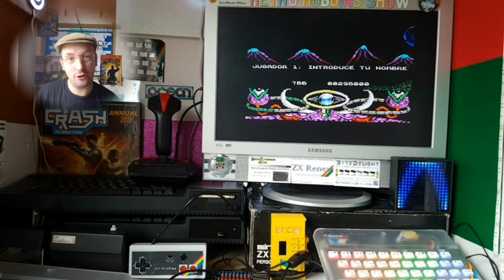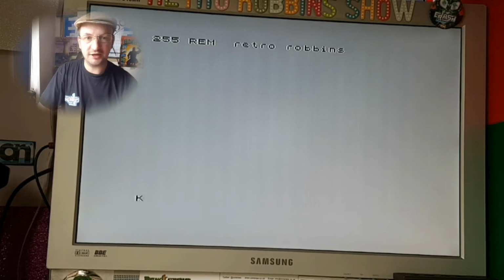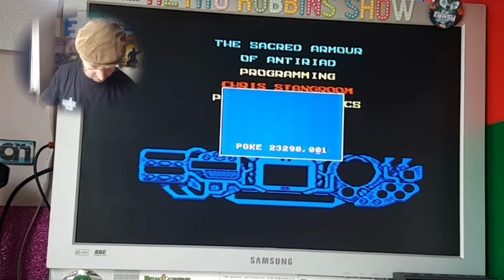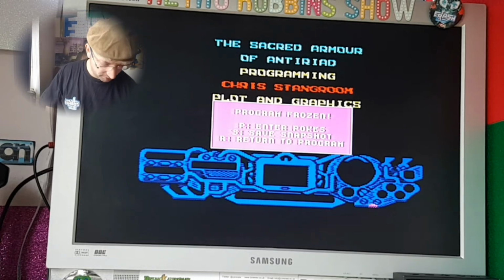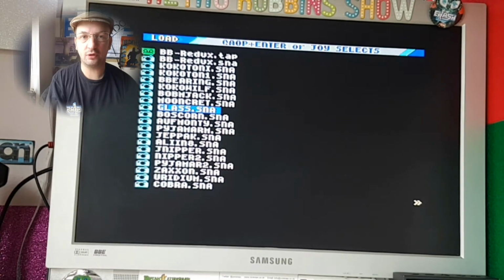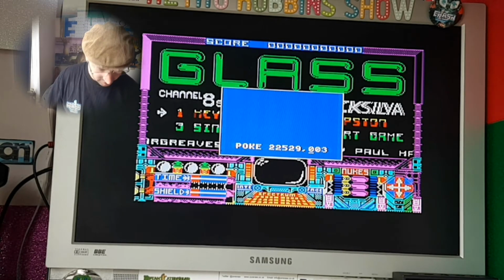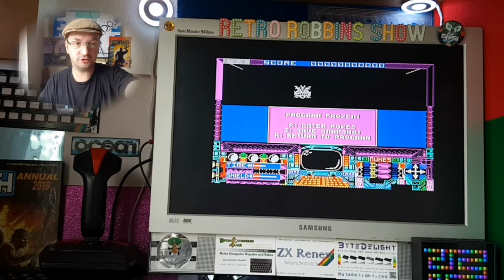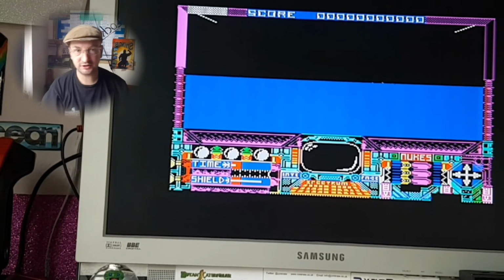games that find ways of adding more code then the computer is possible to remember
ways of saving valuable bites in space the professional code is used